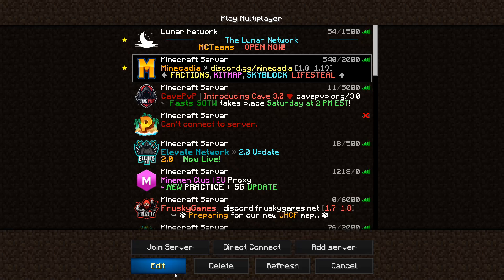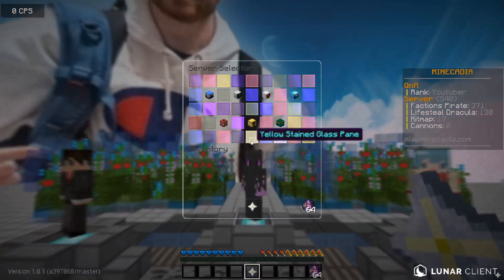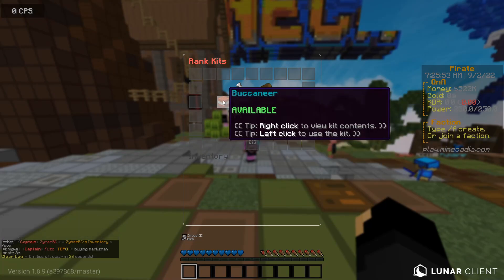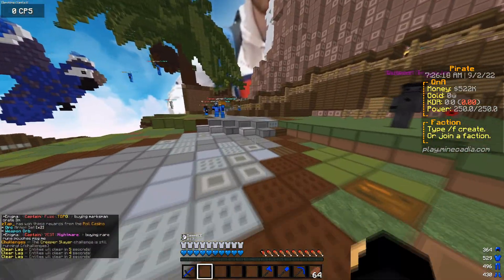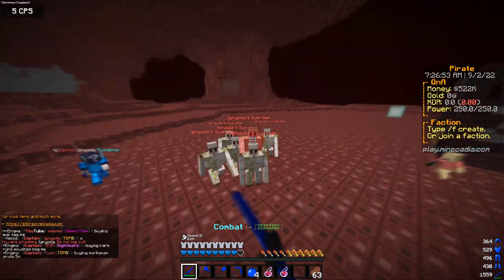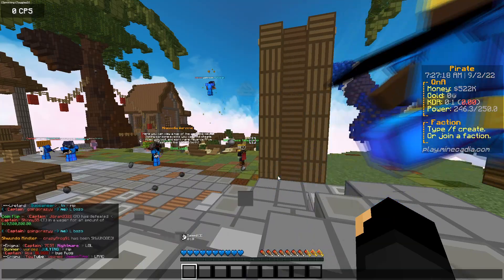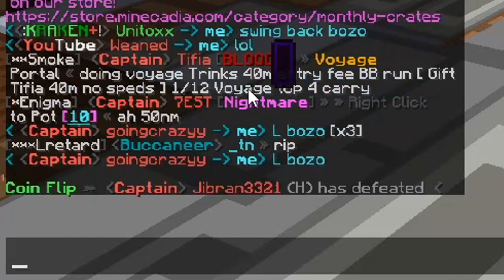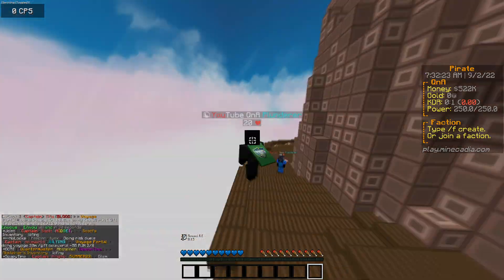This is what 0$ Gets you on Minecadia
SERVER IP: HCRIVAL.NET
/REDEEM QNA TO SUPPORT ME :D